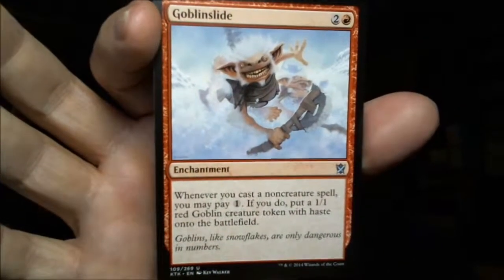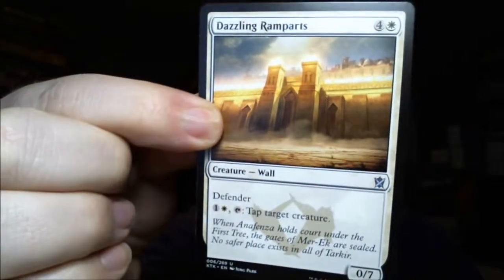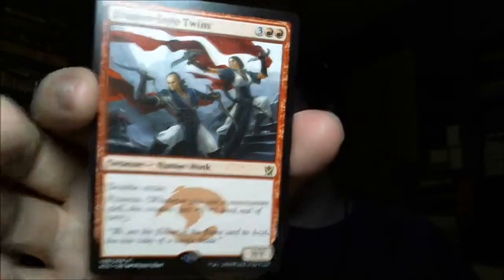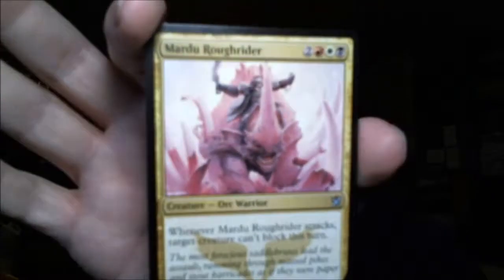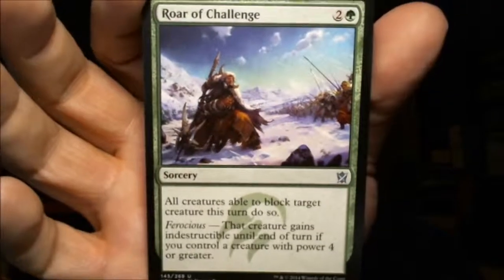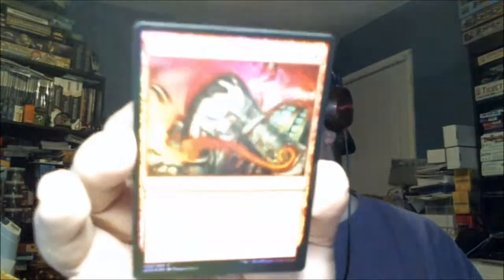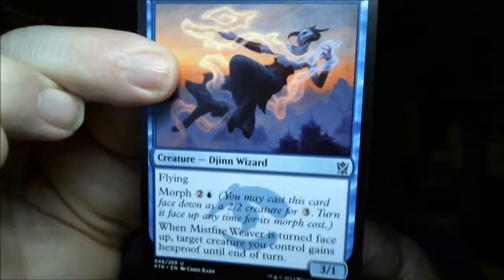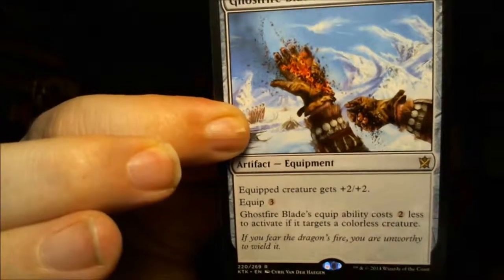D6 Pack Crack: Episode 5, Khans of Tarkir Release Day Special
Hello, we have 45 packs of Khans of Tarkir to open, 9 from a fat pack and 36 from a booster box. This is second of the booster box openings!